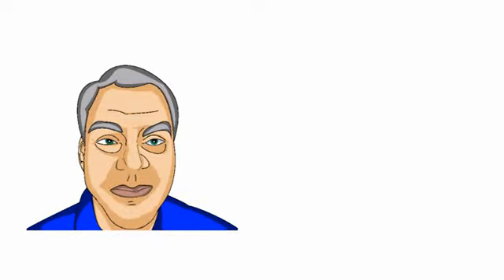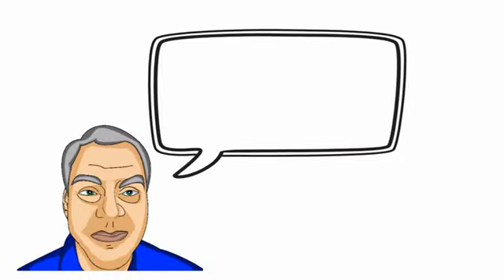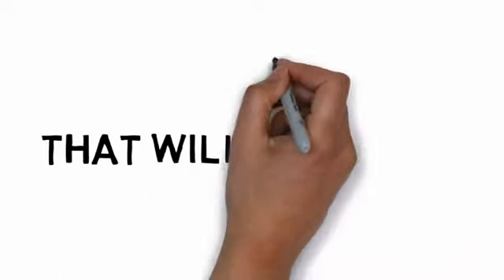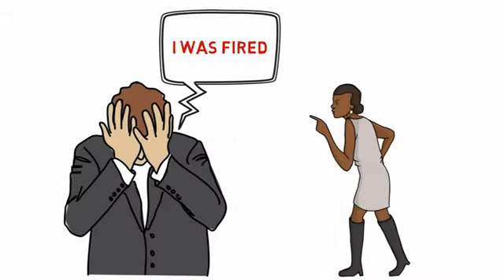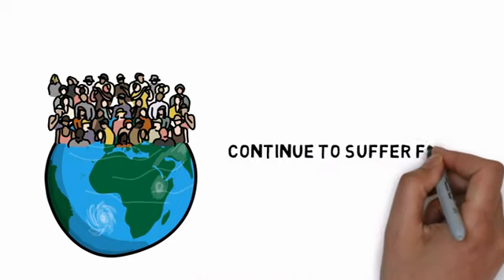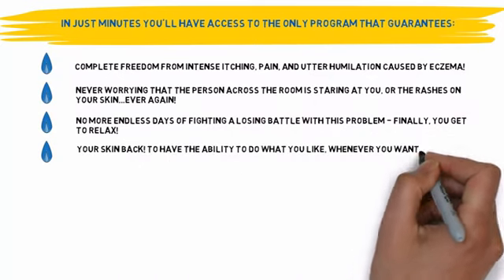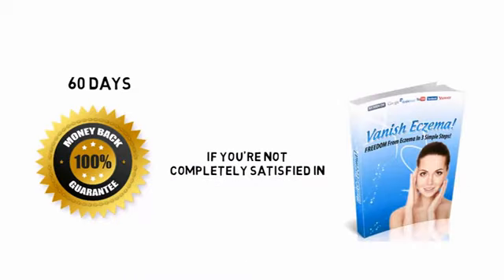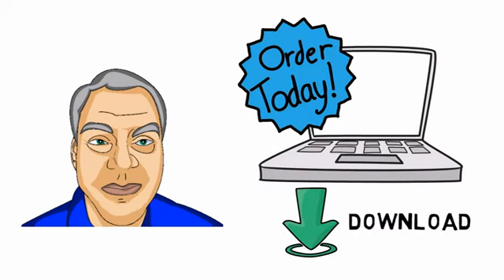Vanish Eczema!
Dear friend,
After suffering from horrendous, humiliating eczema for 37 long years… scratching myself to the point of bleeding while living in constant fear and paranoia of what others might think about the nasty red eruptions all over my skin…
… I accidentally stumbled upon 3 simple little steps that to my amazement:

    STOPPED the maddening itching in minutes
    ERASED all traces of my eczema
    REVERSED the nasty scarring built up over the years